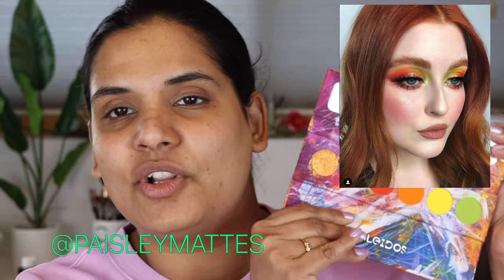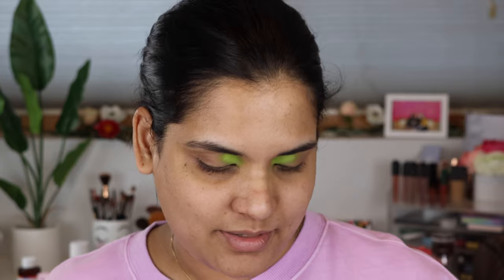First Letter Makeup Challenge - name all the brands that start with K? | Collab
Hi, in today's video i will be doing the firstletterchallenge inspired by kathleenlights . todays video is a collab with my friend

- - Outfit Details - -
Earrings - NORDSTROM

Shade reference ?